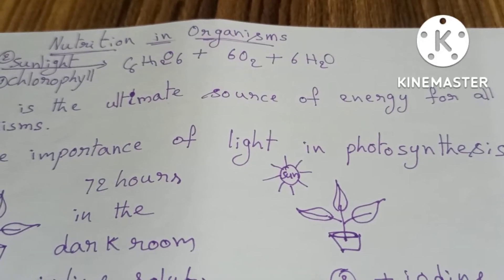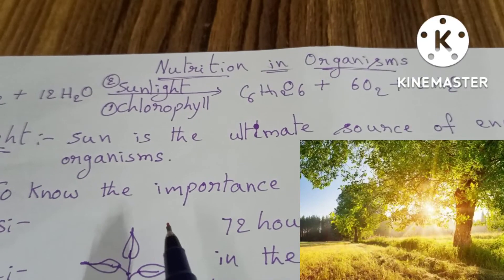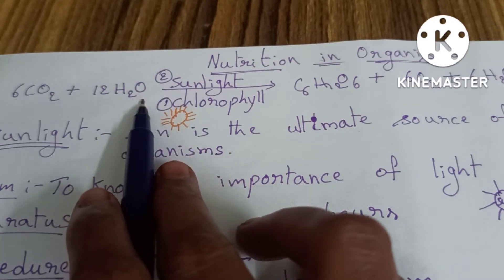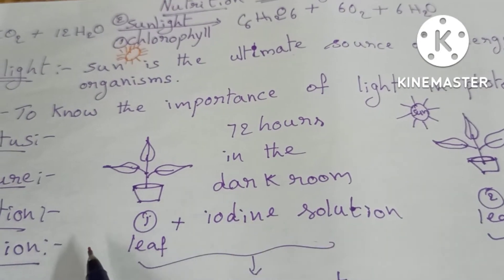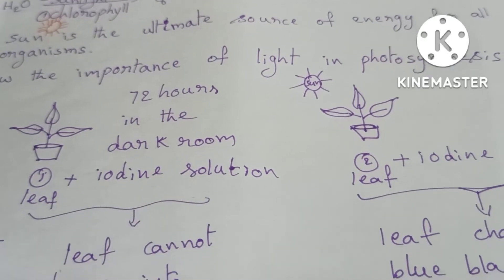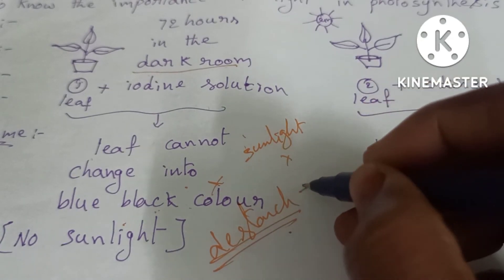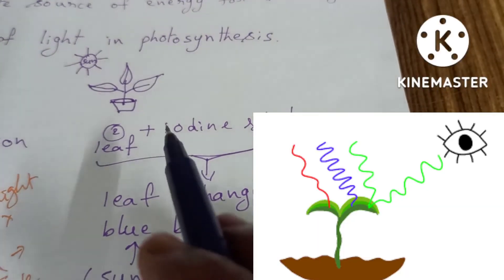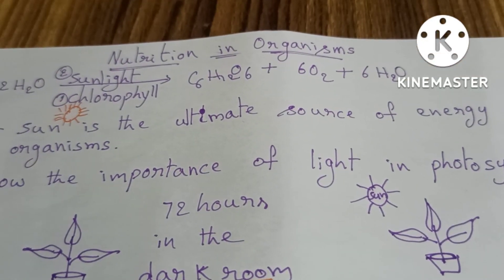NUTRITION IN ORGANISMS, CLASS 7,(NMMS) PART 3, DSC-TET